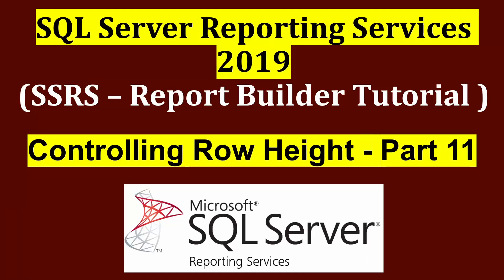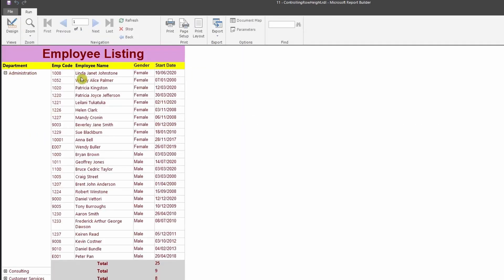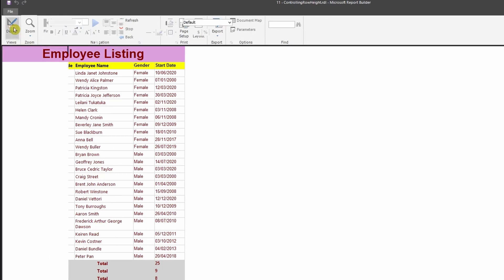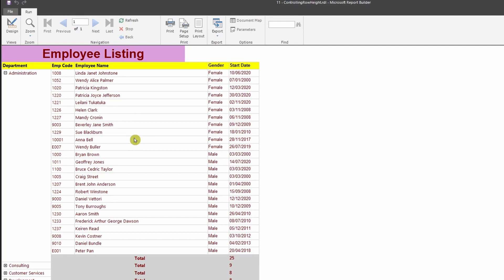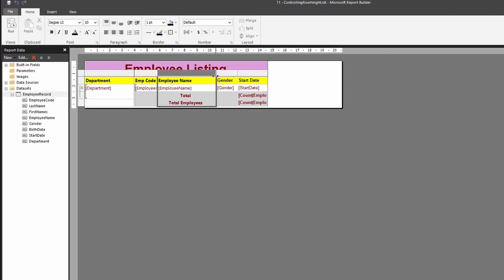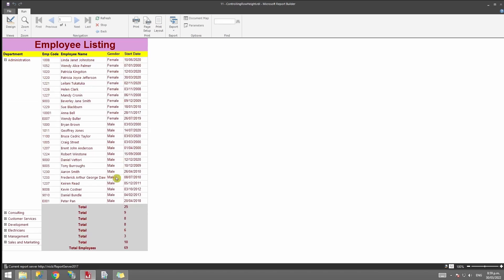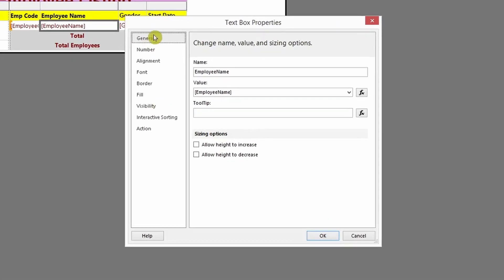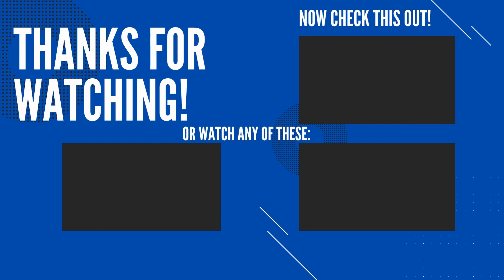Control Row Height in SSRS - Part 11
This video explains how to control row height in SSRS.

Time codes
0:00 – Intro
0:06 – Scenario/Problem
1:49 – Controlling the row height
2:10 – Display text when you hover the field